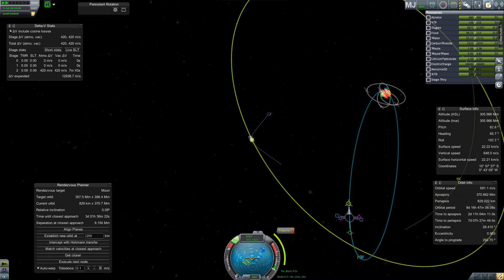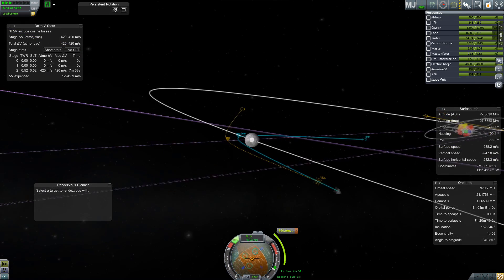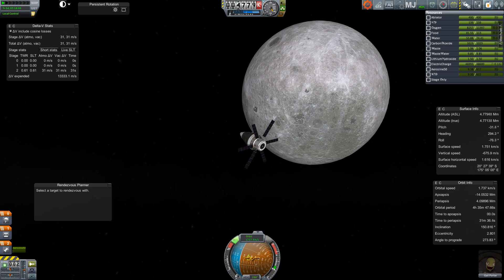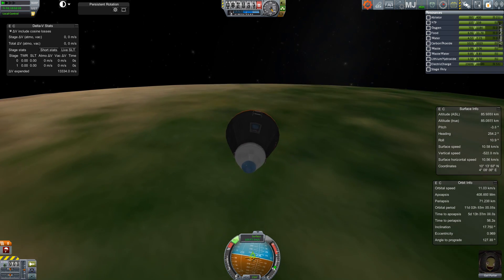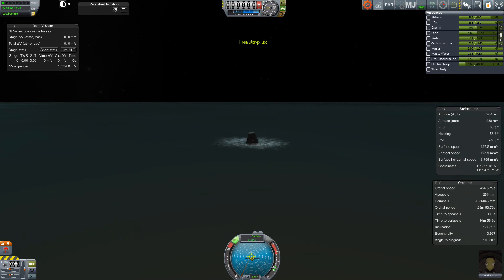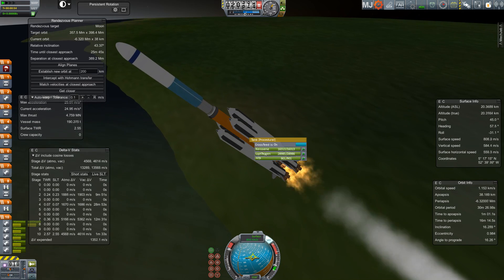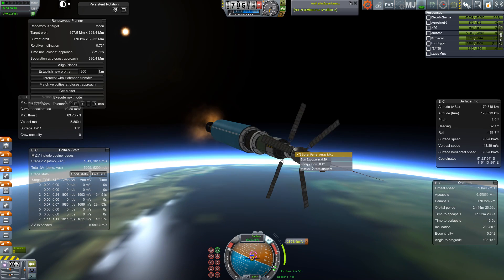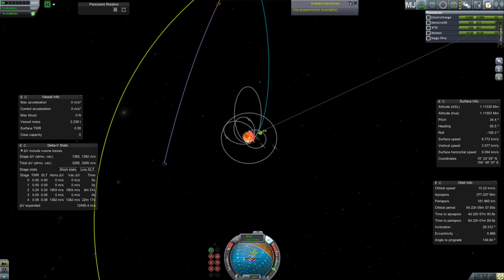Kerbal Spaceships Are Serious Business - Episode 22 - The Far Side Of The Moon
Gail Porter finally becomes the first astronaut to visit the vicintiy of the moon, however due to astronavigation errors she's unable to get too close or she'll be unable to get home.